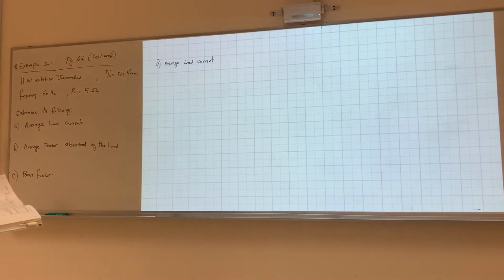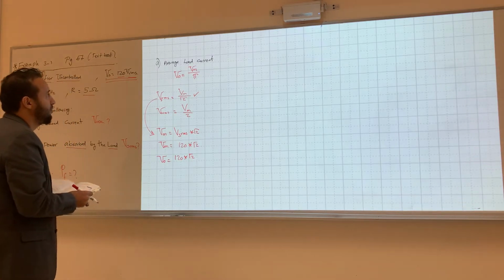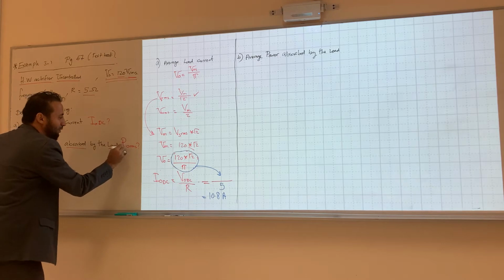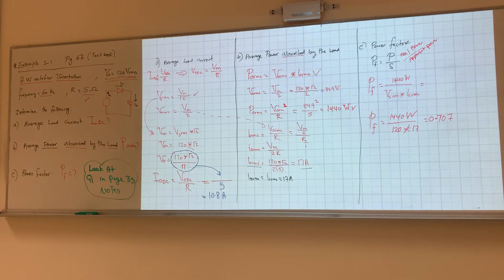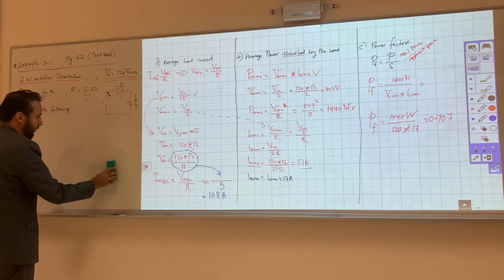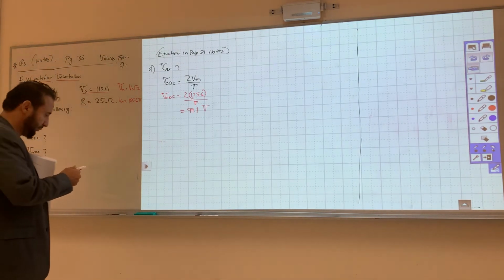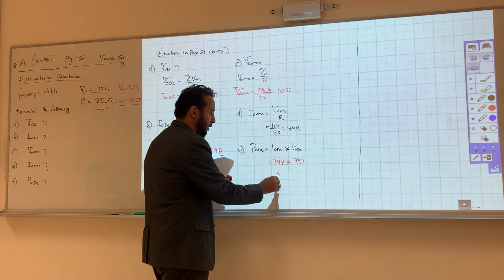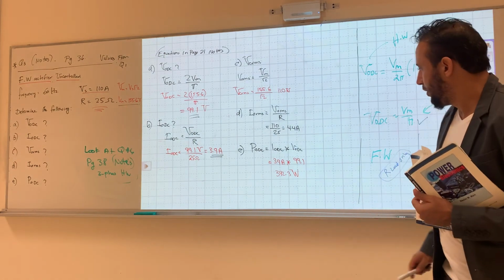HW &FW Uncontrolled Rectifiers Examples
Power Electronics EEE 203, Sem 421, JIC